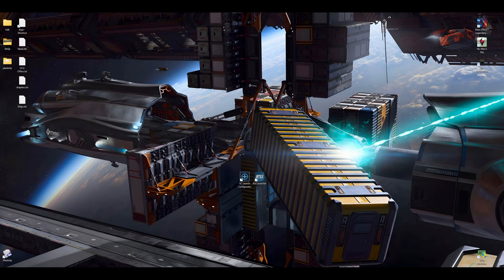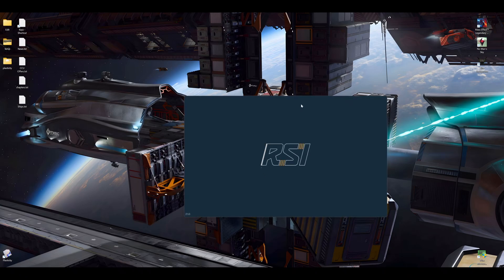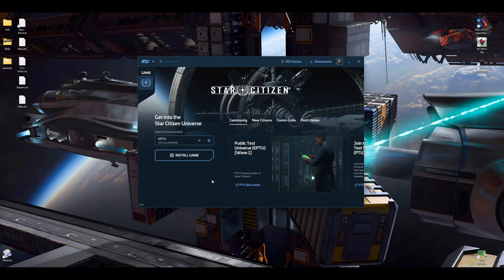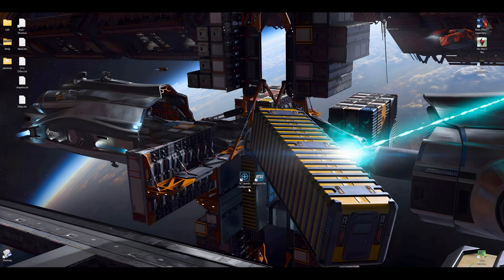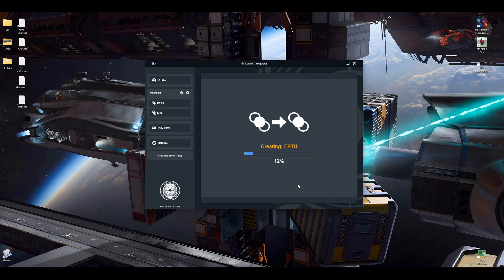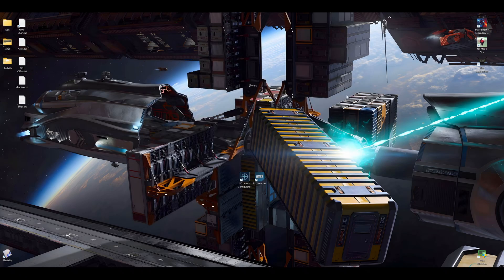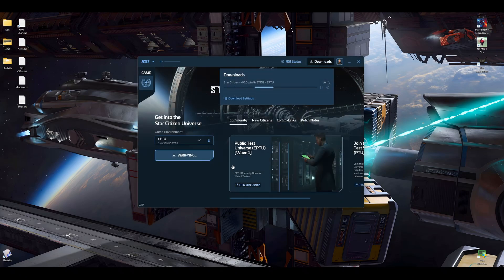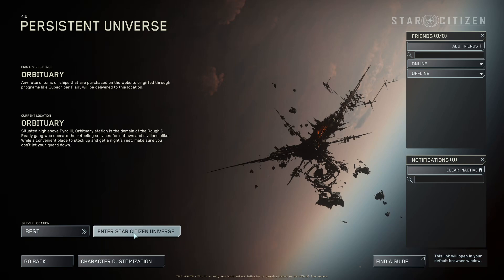Tech Tip: Game Crash? Fix your EPTU 4.0 Game Files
Your Star Citizen EPTU 4.0 game client crashes? Watch this video on how to fix it.

⏩ 𝗧𝗶𝗺𝗲𝘀𝘁𝗮𝗺𝗽𝘀:
0:00 Intro
1:00 Tutorial start